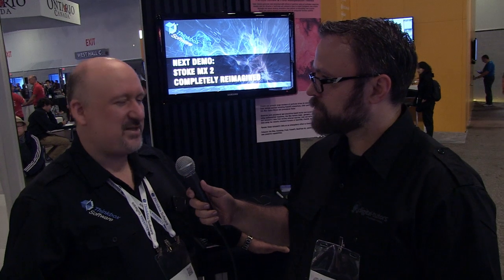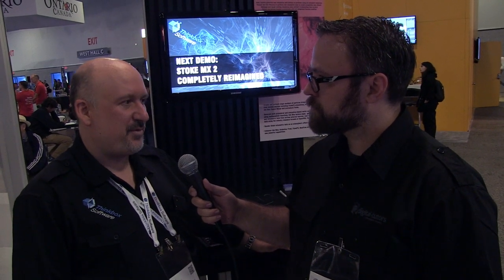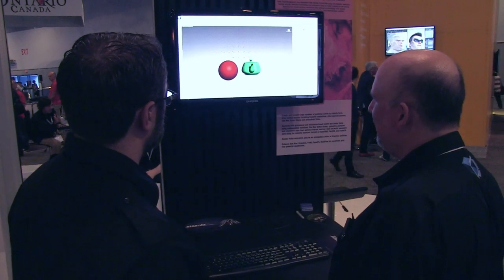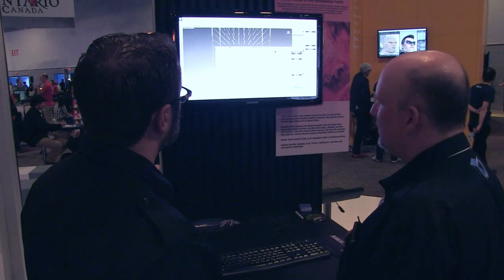Interview with Thinkbox Software's Product Specialist - Borislav Petrov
At SIGGRAPH 2014 we were able to meet up with Borislav Petrov Thinkbox Software's Product Specialist and learn about some of the new features in Stoke 2